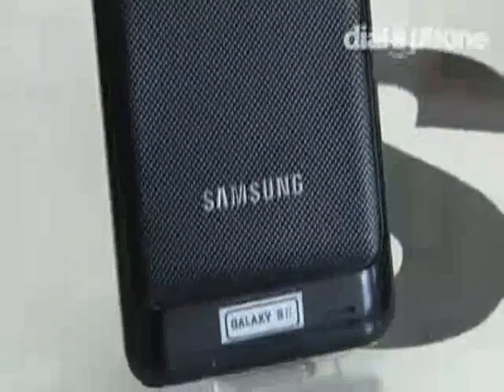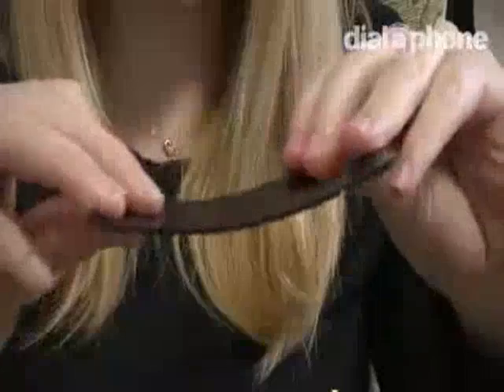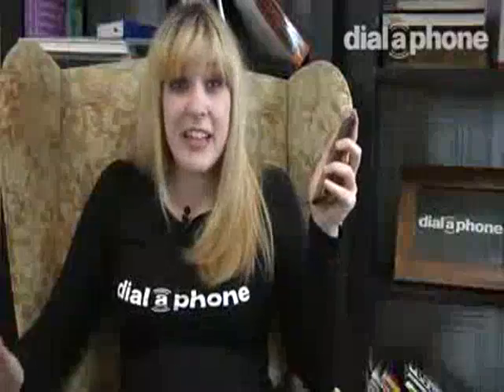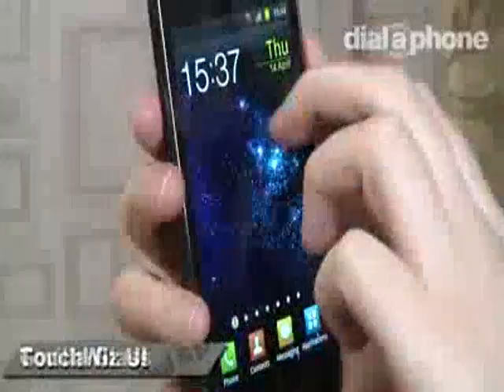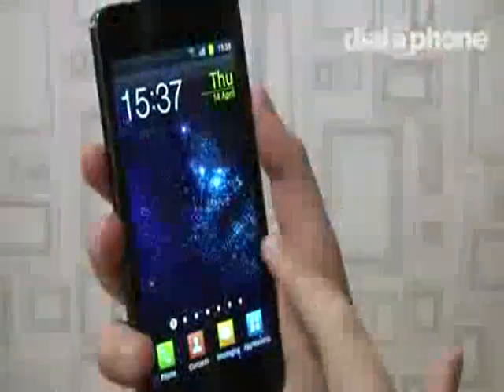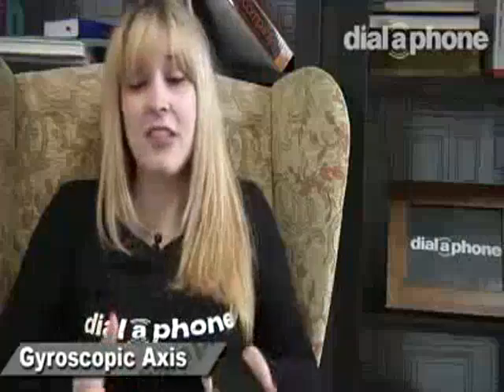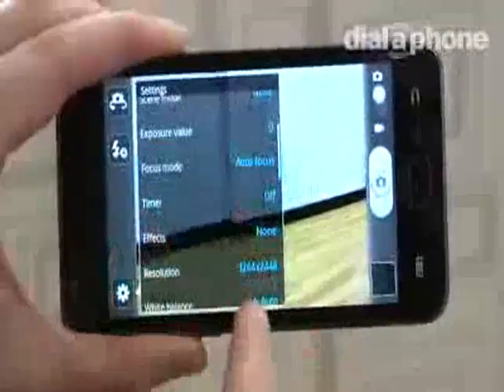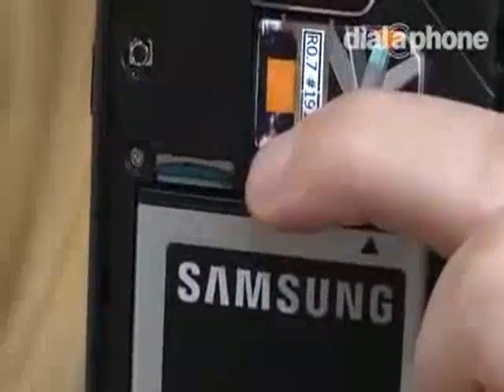Samsung Galaxy S II Review - Dialaphone,good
Beautiful orrery(solar system model) avaiable in .Dialaphone review the Samsung Galaxy S II. See a full hands-on and read the full Samsung Galaxy S2 review